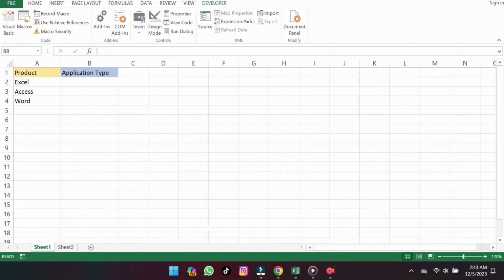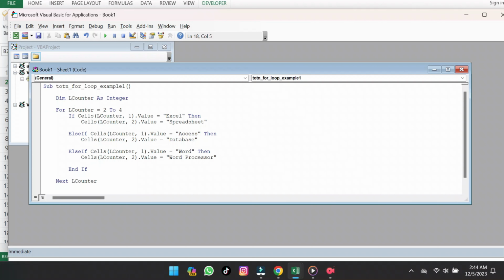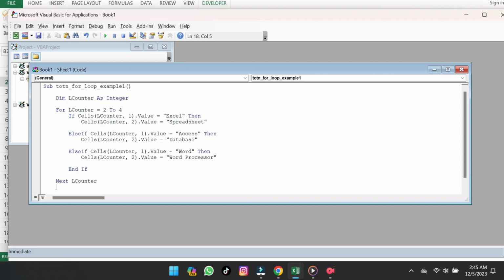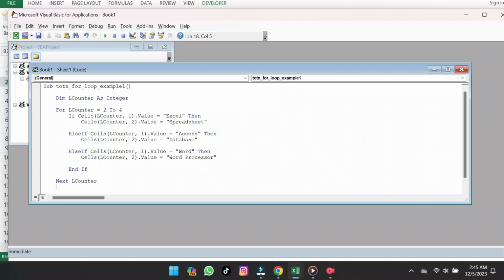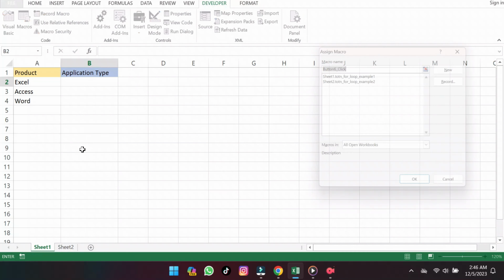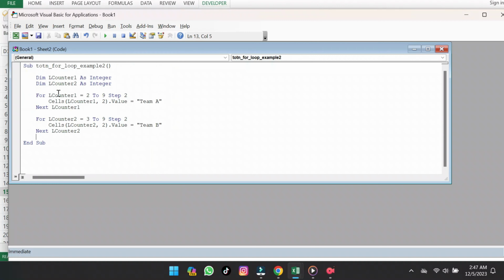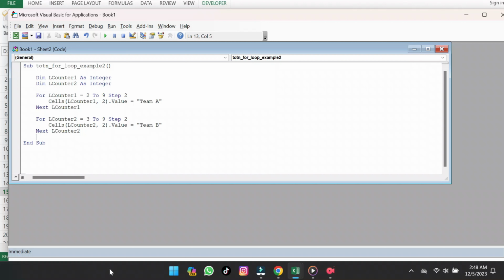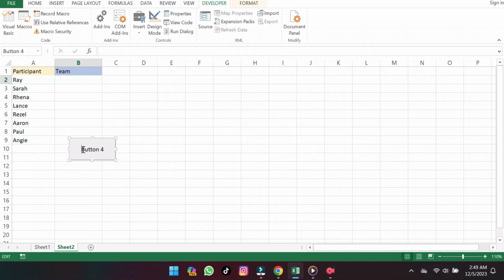How to Use a For Loop in Excel VBA | Microsoft Excel Tutorial (2027)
In this video I show you how you can apply a For Loop in Microsoft Excel. I show you everything that you need to learn about this software.

Chapters:
00:00:00 - Introduction
00:00:41 - Basic Editor and Excel Objects
00:01:23 - Excel For Loop and Conditional Statement
00:02:15 - Conditional Statements in Excel
00:03:01 - Running Code with a Button in Excel
00:03:47 - Assigning a Macro to a Button
00:04:28 - Creating Integer Variables
00:05:09 - Updating Cells with Team Values